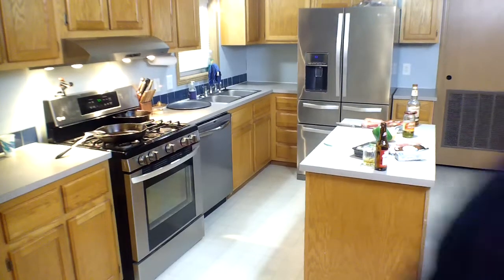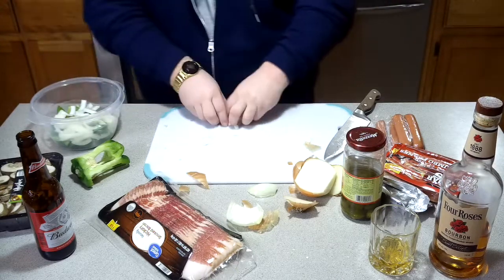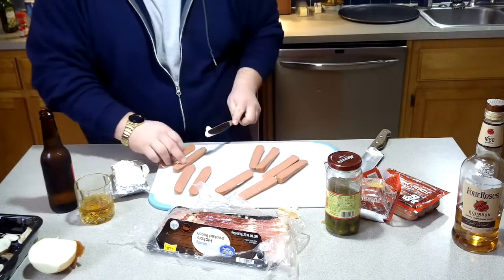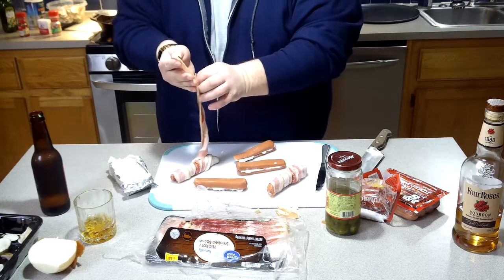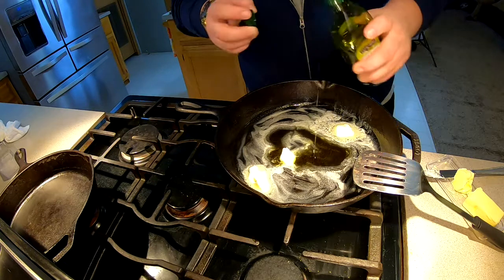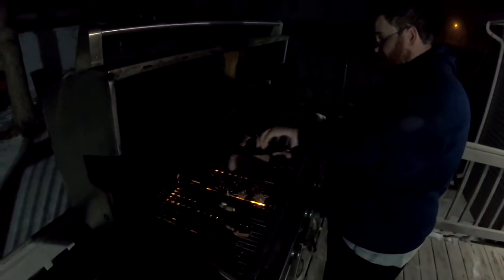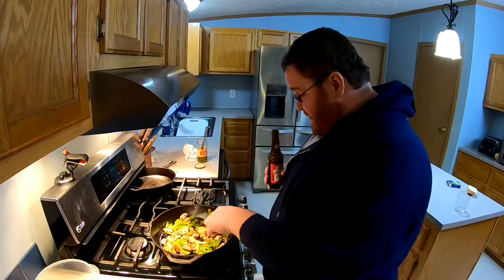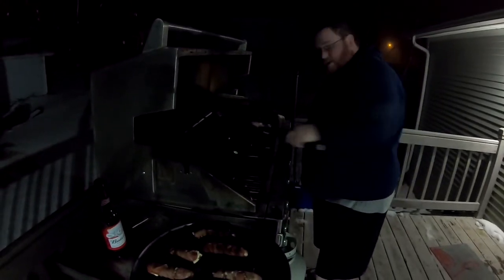Bacon Wrapped Messy Dogs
Bacon wrapped cream cheese stuffed hotdogs